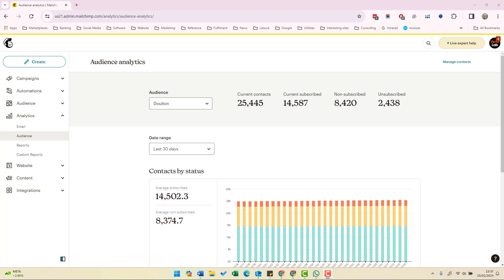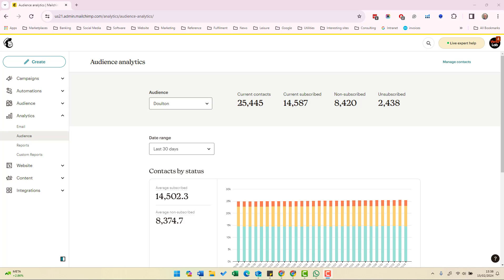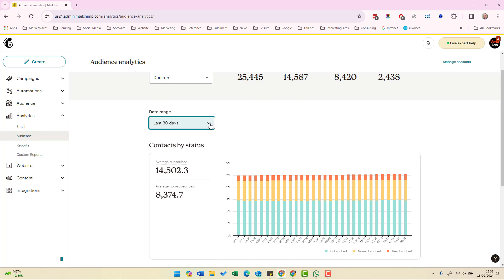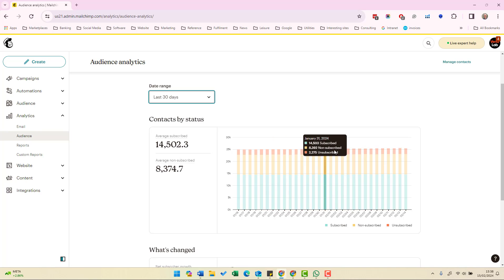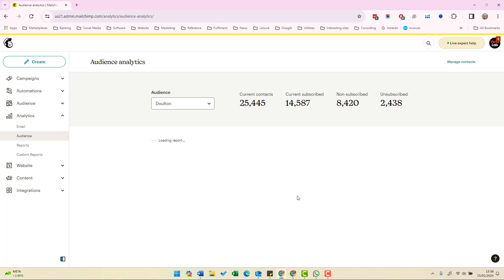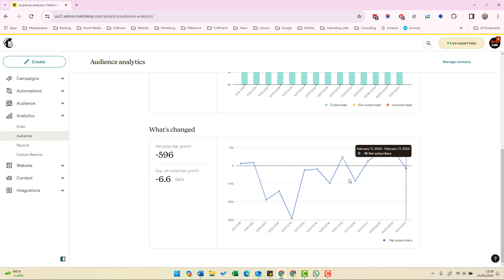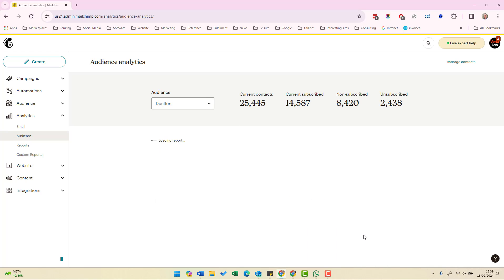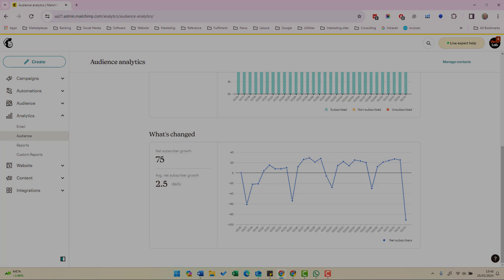Mailchimp Audience Analytics: Unlock Subscriber Growth Secrets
Learn how to use Mailchimp Audience Analytics to improve your email marketing campaigns. This tutorial will show you how to track and analyze your email audience's behaviour, engagement, and more. Watch now to get the most out of your email campaigns!

Unleash the power of Mailchimp audience analytics! This video dives into the Audience section, teaching you how to track subscriber changes, analyze growth trends, and gauge list health. See subscriber growth visualized over time, identify areas for improvement, and understand key metrics like net growth. Take control of your email marketing – watch now and master Mailchimp audience analytics!

Timestamps
00:00 Introduction
00:11 Contacts by status
00:56 What's changed

𝗧𝗵𝗮𝗻𝗸𝘆𝗼𝘂 𝗳𝗼𝗿 𝘄𝗮𝘁𝗰𝗵𝗶𝗻𝗴: Mailchimp Audience Analytics: Unlock Subscriber Growth Secrets | How to Grow Your Ecommerce Business